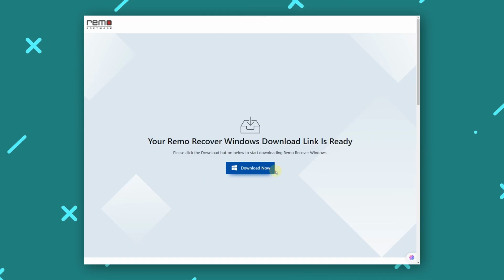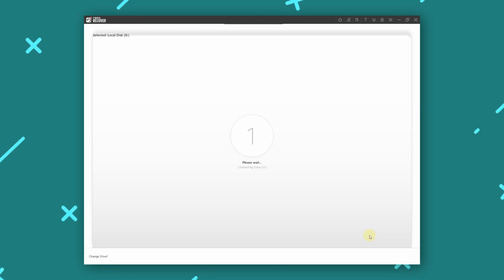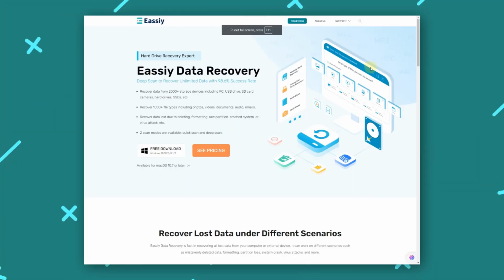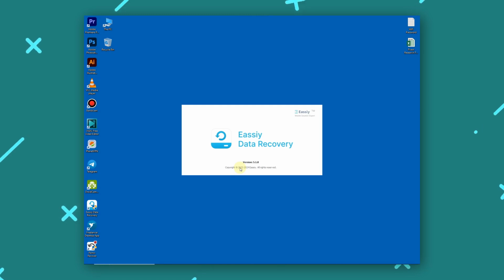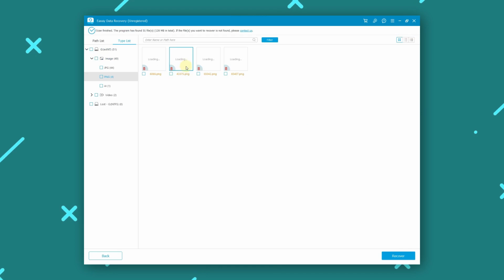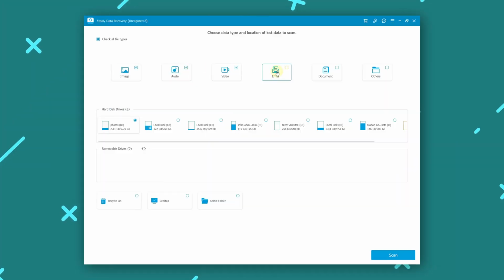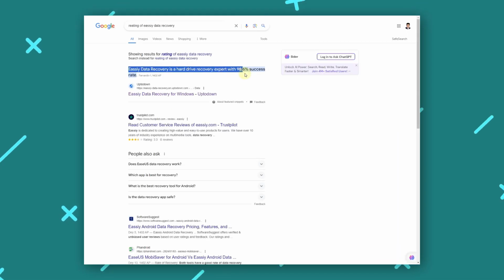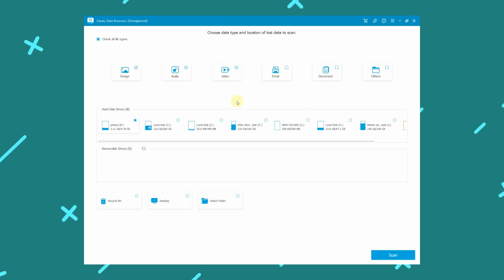Remo Recover Software VS Eassiy Data Recovery, Which One Is Better?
Which is the No. 1 photo recovery app?
Can I recover deleted photos for free?
How much does Remo recover cost?
A complete introduction to Remo Photo Recovery and its best alternative：

Timestamps:
00:18 What is Remo Recover Software and how to use
00:55 Eassiy Data Recovery review
01:34 Pros and Cons of 2 kinds of tool

Eassiy Data Recovery supports data recovery from more than 2,000 devices including computers, USB drives, SD cards, cameras, hard drives, SSDs, etc. It can recover more than 1,000 file types, including photos, videos, documents, audio, emails. There are two recovery modes: quick scan and deep scan. The recovery success rate of deep scan is 98.6%.